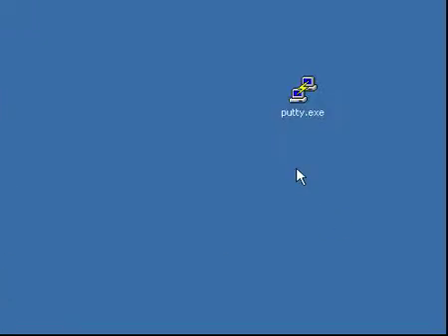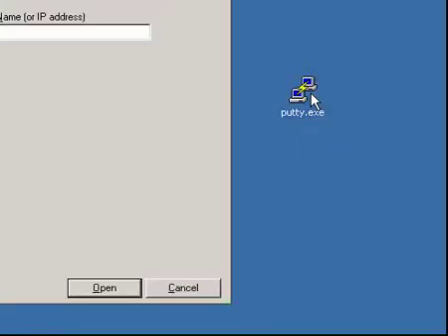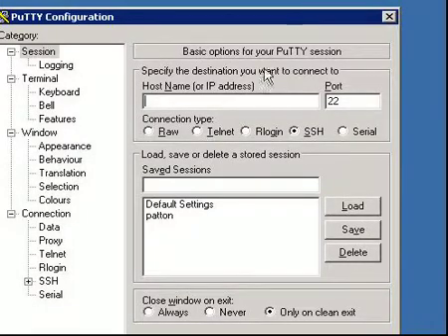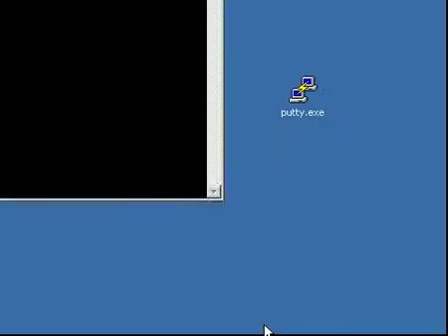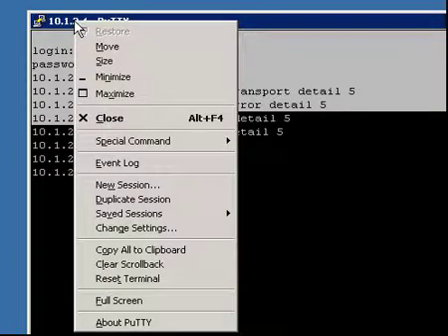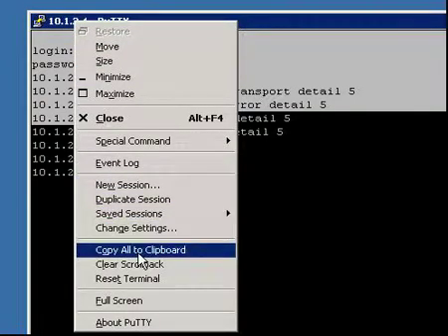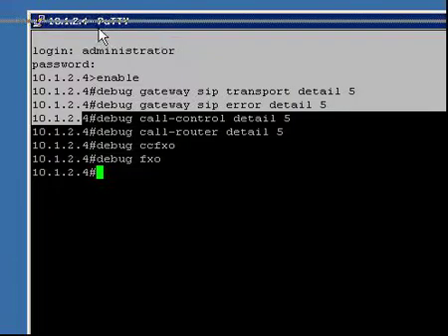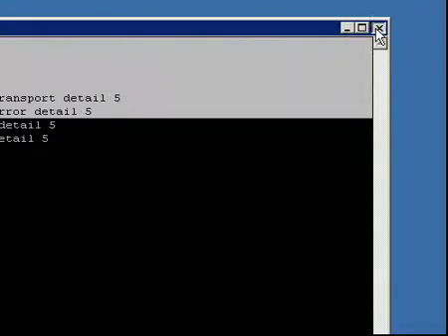How To Get Debug Information from a Patton Smartnode Gateway